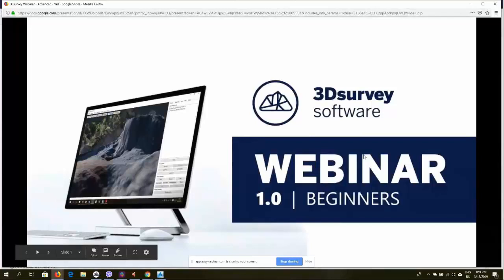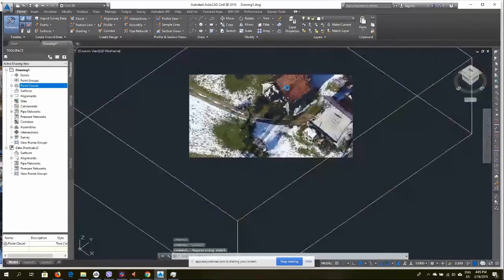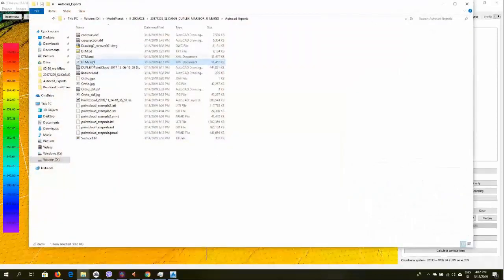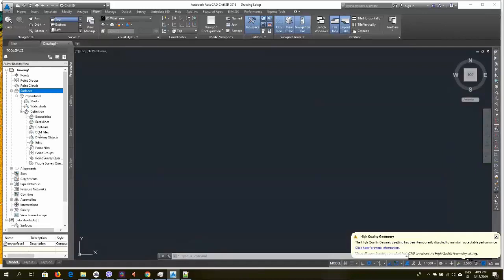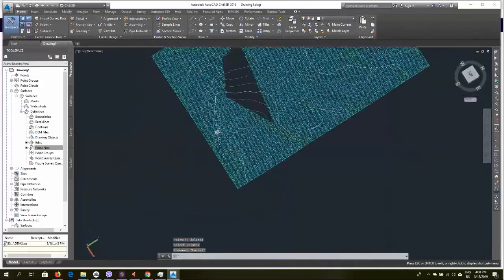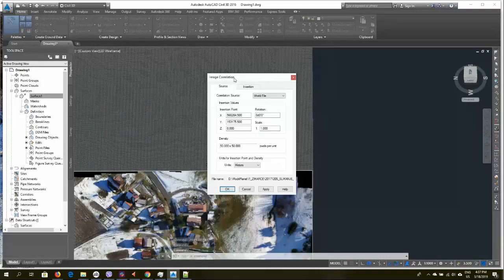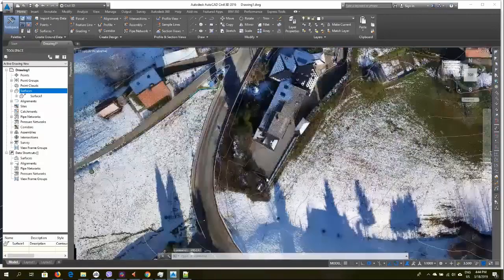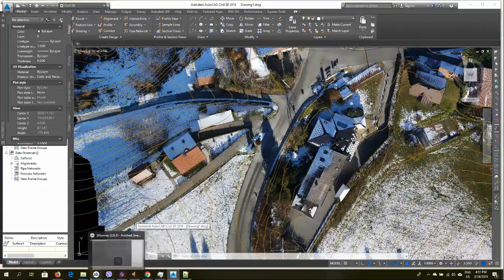Webinar: AutoCAD Exports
In this webinar we present how we can export data from 3Dsurvey into AutoCAD software, and vice versa - exporting data from AutoCAD to 3Dsurvey. The biggest emphasis will be on exporting main data types, such as Point Cloud, DSM and Orthoimage.

3Dsurvey - By surveyors for surveyors